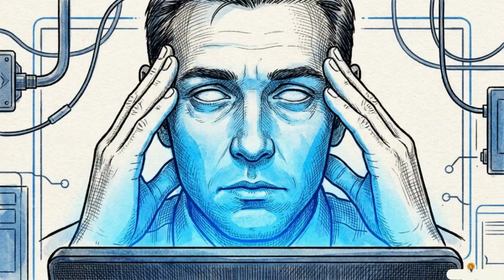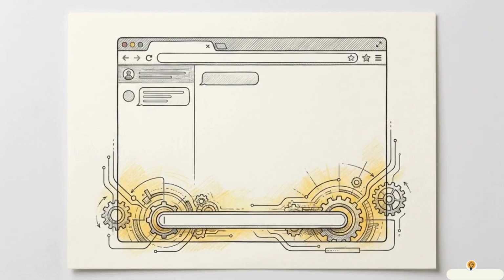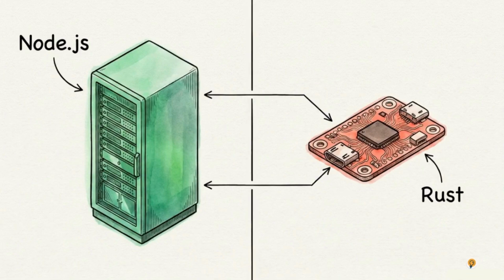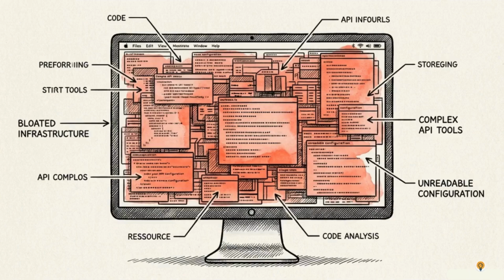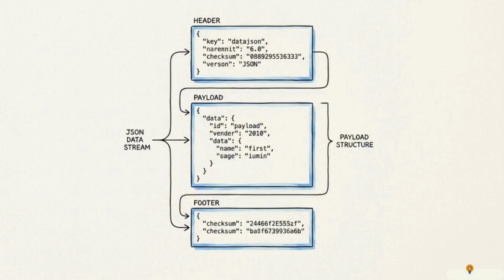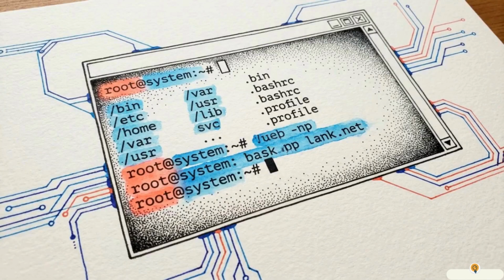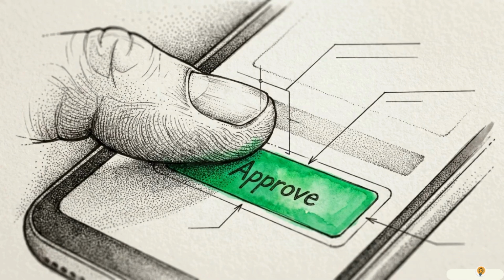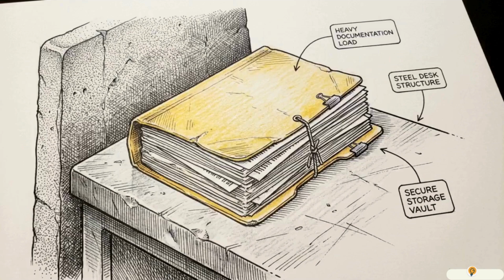Building the Autonomous Workspace (Why Passive Chatbots Are Dead)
Are you still relying on a passive chatbot to get things done? It’s time to upgrade. In "Building the Autonomous Workspace: Escaping the Passive Chatbot," we explore exactly how to transition from basic AI tools that wait for your commands to proactive AI agents that run your workflows automatically. 🚀

In this video, we break down the core differences between traditional chat interfaces and fully autonomous workspaces. You will learn how to leverage modern AI tools to automate complex tasks, boost your productivity, and build a system that works for you in the background.

🔑 What you will learn in this video:

The Problem with Passive Chatbots: Why prompt-and-wait AI is holding your business back.

What is an Autonomous Workspace? The future of proactive AI agents and seamless automation.

Step-by-Step Transition: How to design workflows that operate independently.

Top AI Tools & Strategies: The best frameworks for building your own autonomous systems today.

Whether you are a business owner looking to scale or a professional aiming to 10x your productivity, this guide will change how you view AI.

⏱️ Video Chapters (Crucial for Google & YouTube SEO)
Search engines love chapters. Add these to your description and adjust the timestamps to match your actual video file to get "Key Moments" on Google Search.

0:00 - The Era of the Passive Chatbot
1:45 - What is an Autonomous Workspace?
4:30 - AI Agents vs. Traditional Chatbots
8:15 - How to Build Your Autonomous System
12:00 - Real-World Automation Examples
15:30 - Final Thoughts & Next Steps